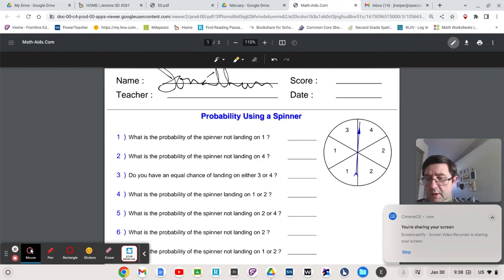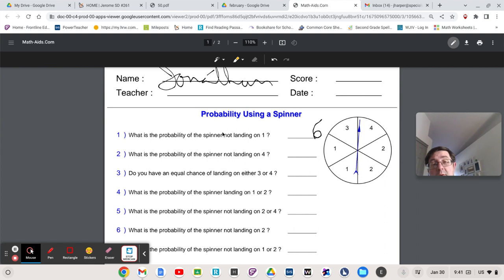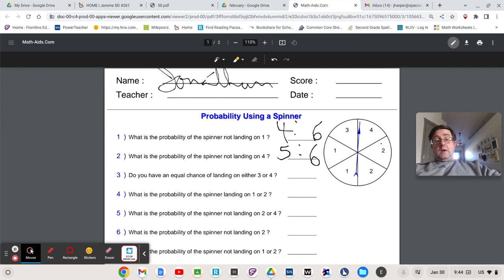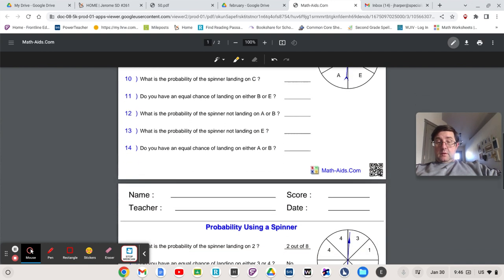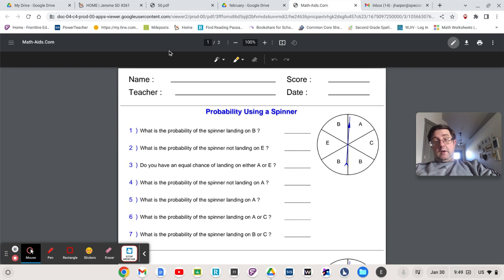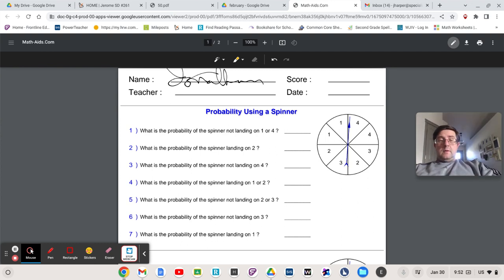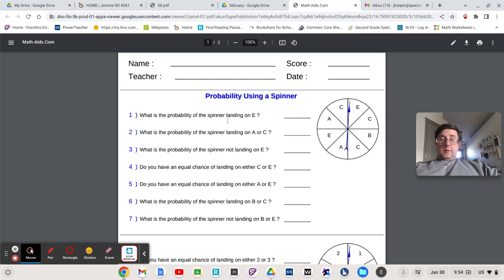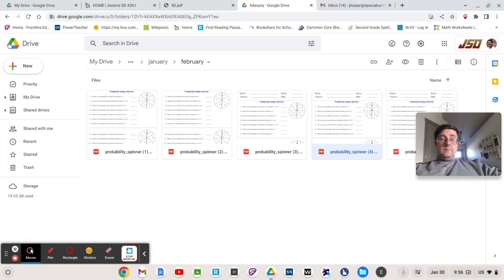Math jan 30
This is a introduction to probability math problems.